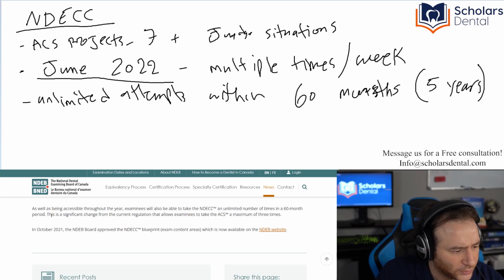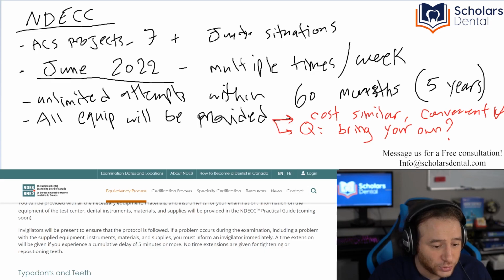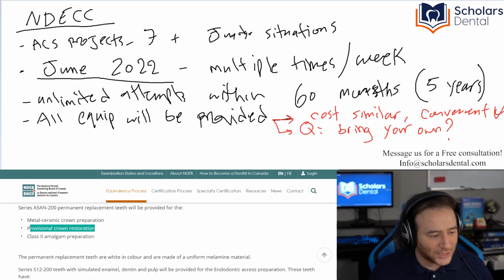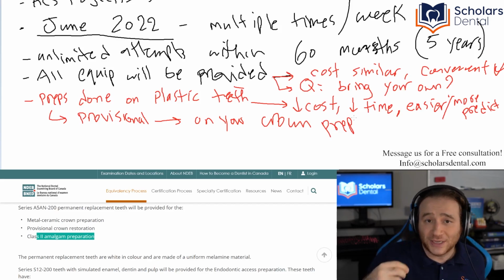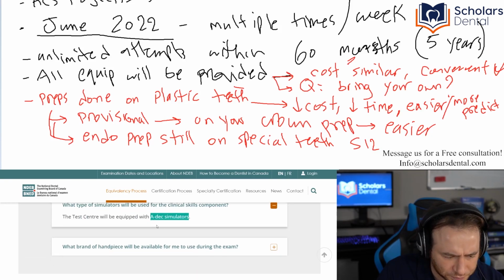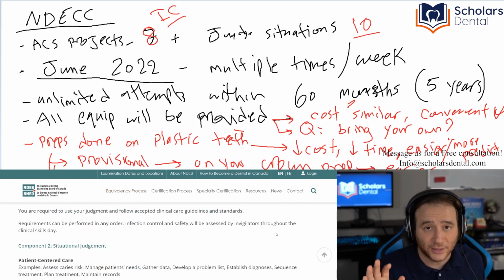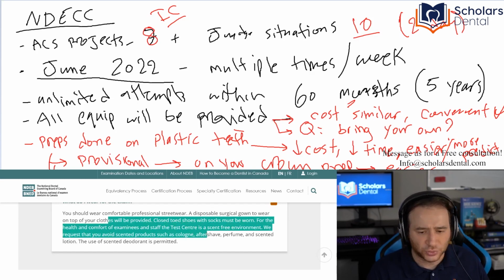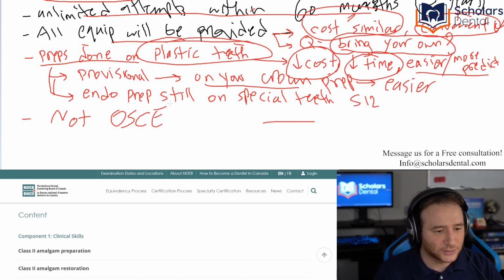How Will ACS Change In 2022 & The New NDECC | NDEB Update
Today, Dr. Hafez explains how the ACS Exam will change!